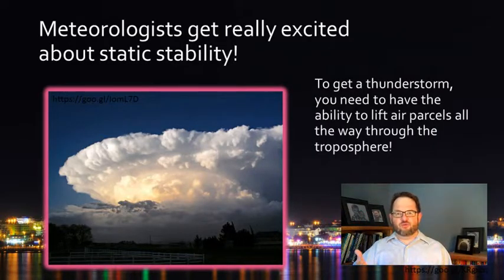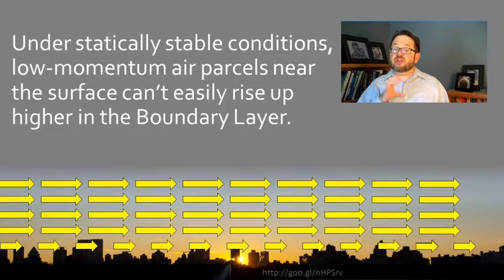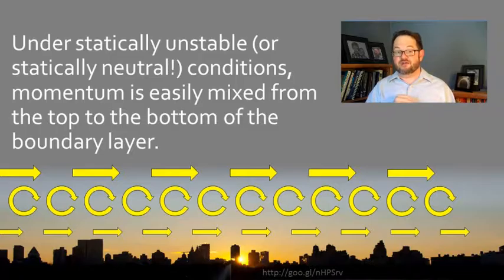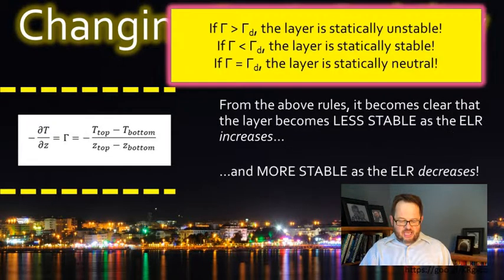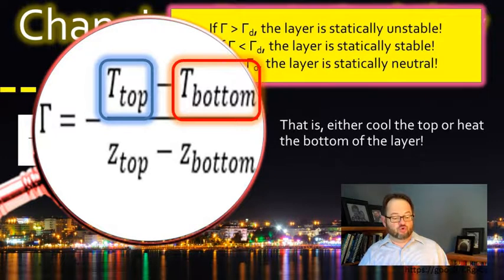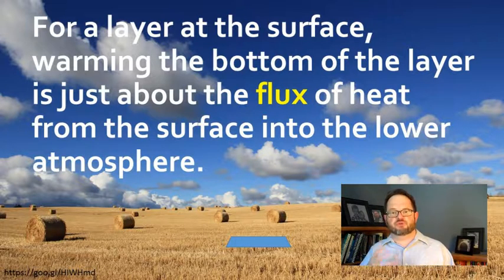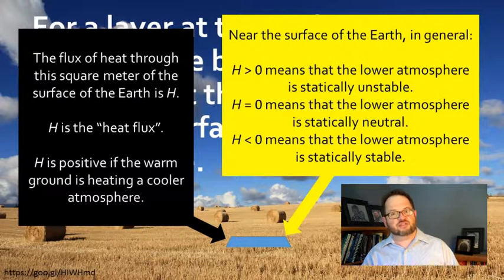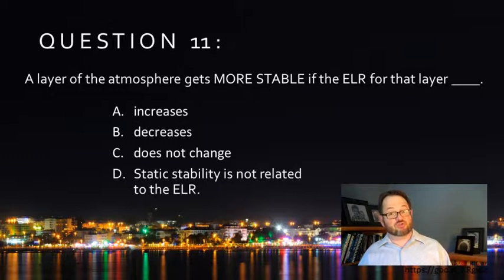WINDPOWER Static Stability, Part 4